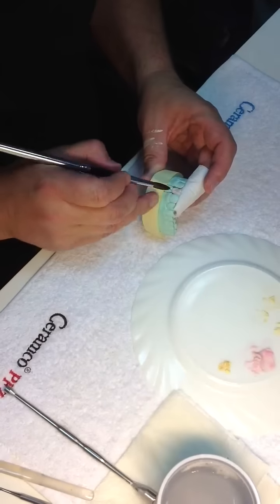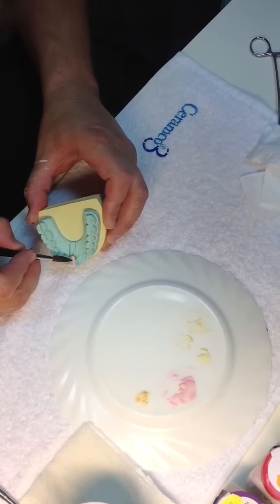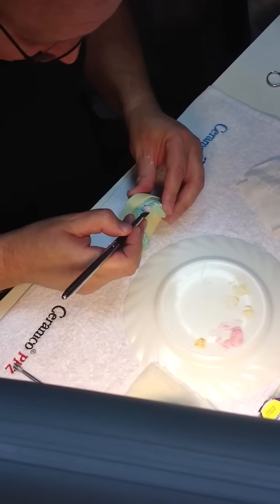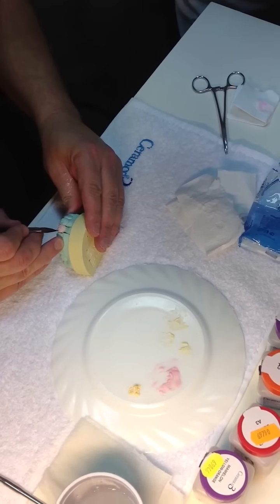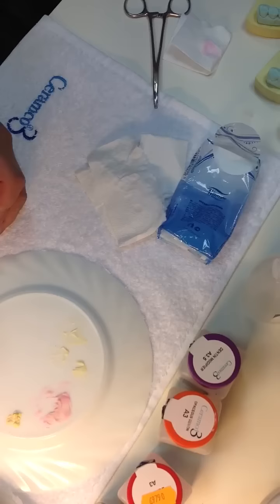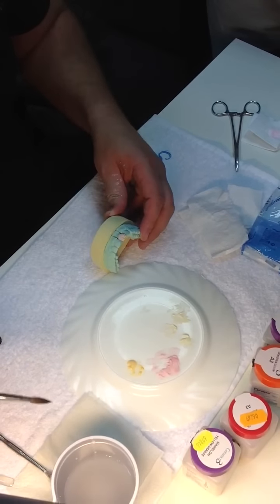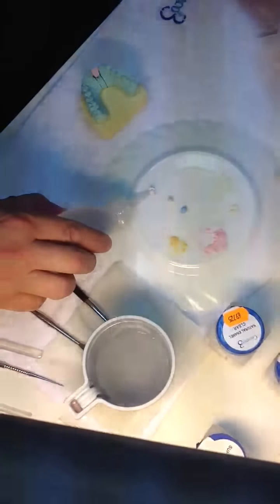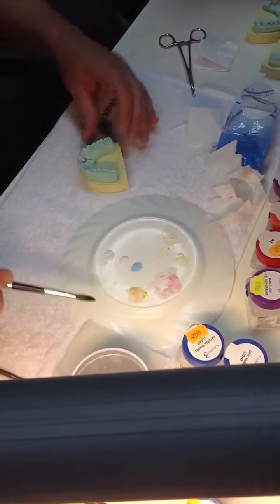Керамика Ceramco3 - 1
Видео с мастер класса